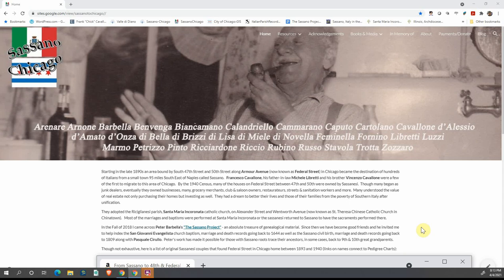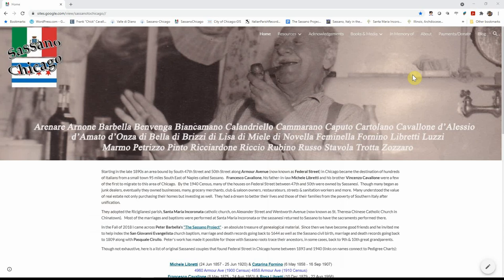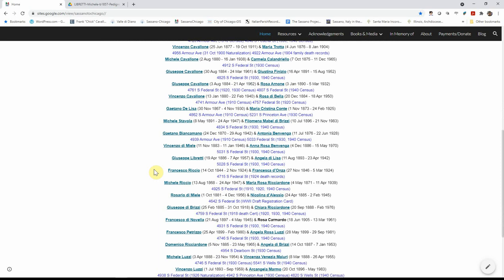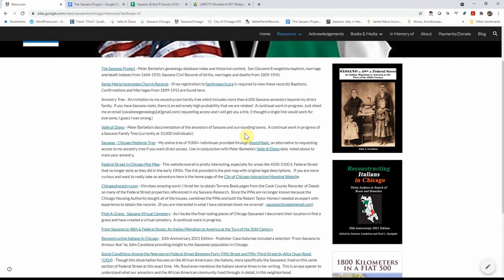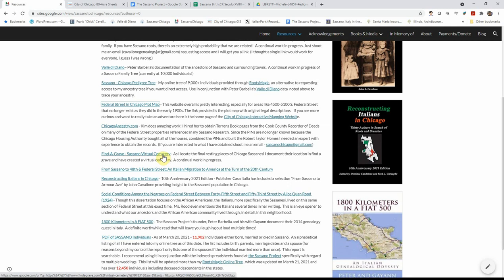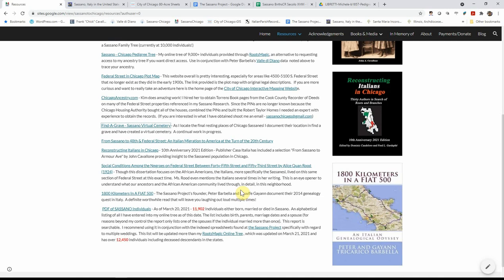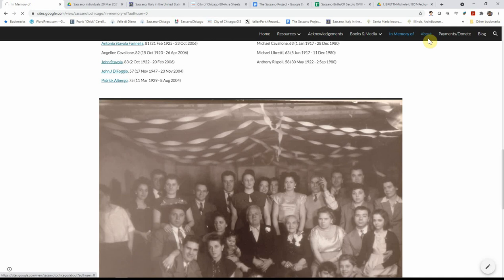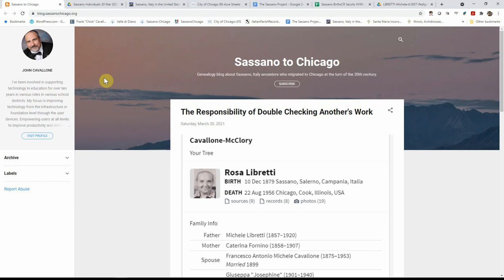Introduction to the Sassano Chicago Website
An introduction to the information collected on the The website is a supplement to the research book I authored in 2019 called "From Sassano to 48th and Federal Street" available on Amazon.  The website is a live document containing information on many of the sassanesi families that migrated to Chicago.  If you are new to the genealogy journey or a pro and your family originates from Sassano or even if you have Italian heritage the website and the video will help you in your quest.